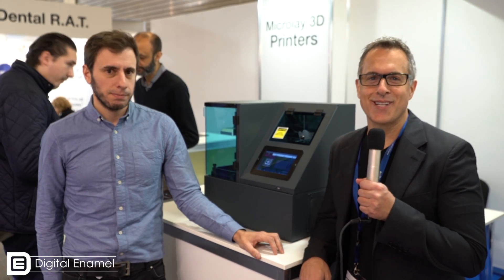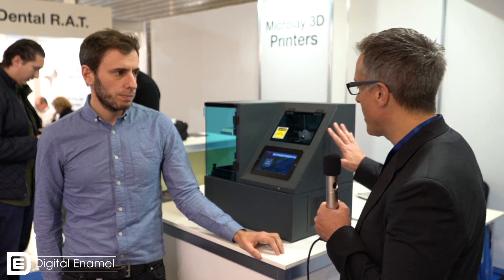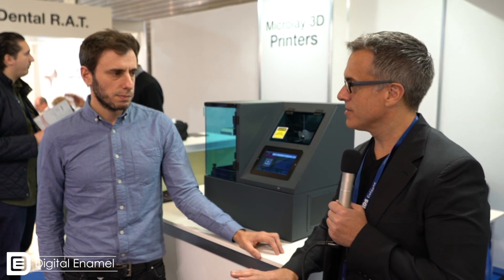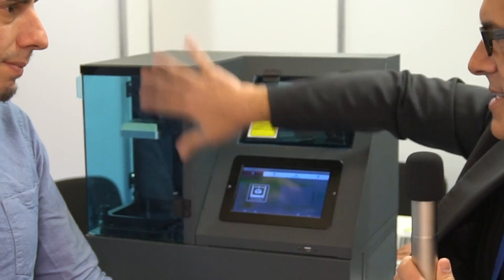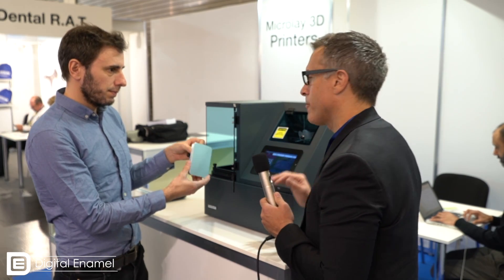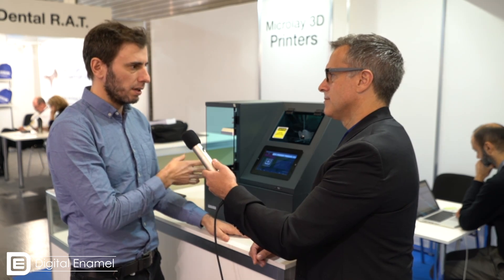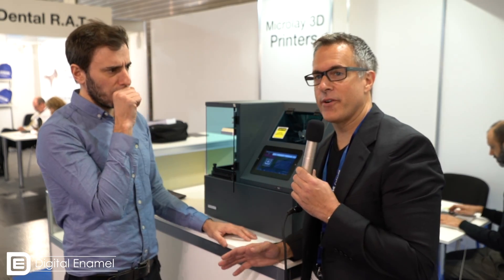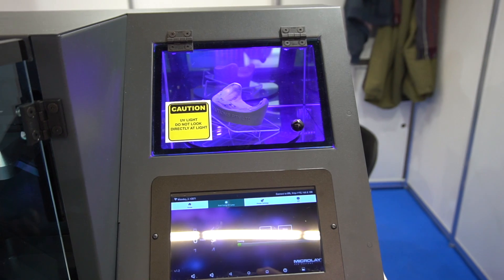IDS Microlay 3D Printer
The Microlay DLP printer!